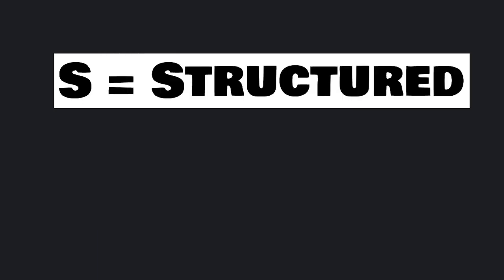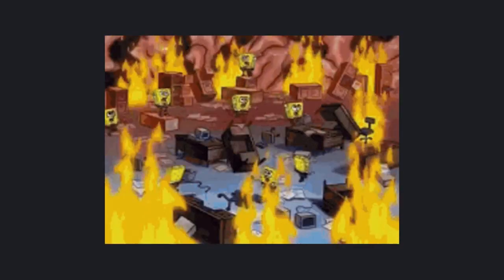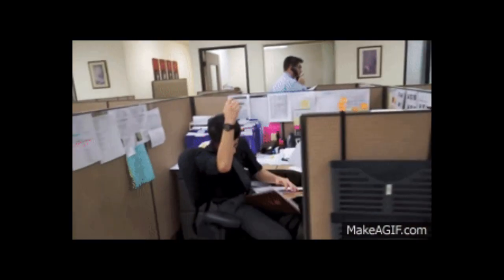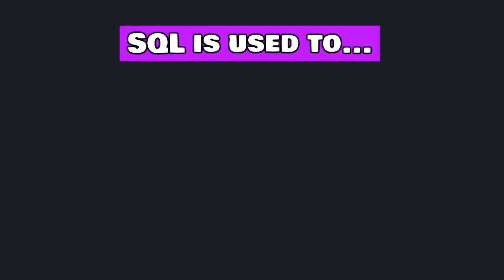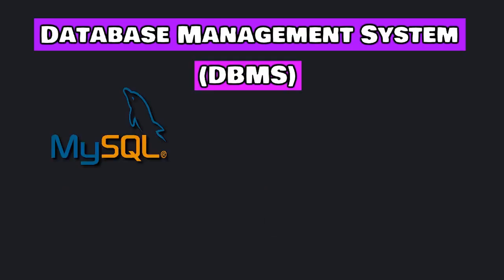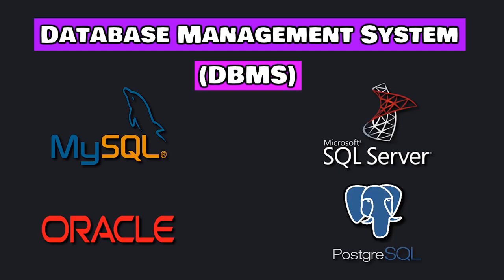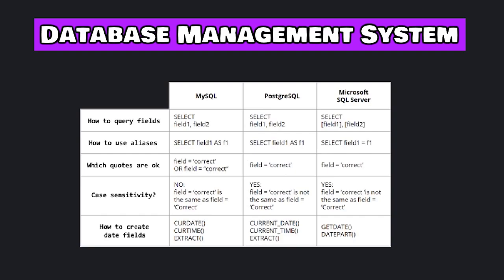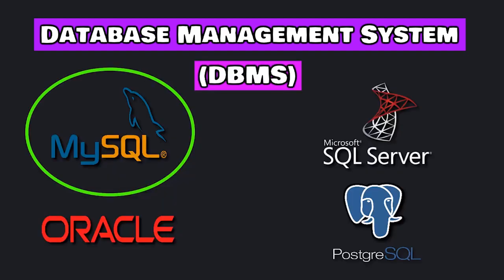MySQL Tutorial for Beginners | Zero to Hero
Welcome to our comprehensive MySQL tutorial designed especially for beginners! In this step-by-step guide, you'll embark on an exciting journey into the world of databases with MySQL, one of the most popular open-source database management systems used by developers worldwide.

Whether you're an aspiring programmer, a web developer, or simply curious about databases, this tutorial will lay a solid foundation for your understanding of MySQL. We'll start with the basics, explaining what MySQL is, why it's essential, and how it fits into the broader context of database management.

As we progress, you'll learn how to install MySQL on your computer, navigate its user-friendly interface, and execute basic commands to create, manipulate, and query databases. We'll cover fundamental concepts such as tables, rows, columns, and data types, providing clear explanations and practical examples along the way.

But that's not all! Our tutorial goes beyond the basics, delving into more advanced topics like data normalization, indexing, and the Structured Query Language (SQL) – MySQL's powerful language for managing data. You'll gain valuable insights into optimizing database performance and ensuring data integrity, essential skills for any aspiring database administrator or developer.

Whether you're building a personal project, enhancing your professional skills, or preparing for a career in tech, mastering MySQL is a valuable asset. Join us on this educational journey, and unlock the full potential of MySQL as you become proficient in managing and querying databases like a pro!

Let's dive into the world of MySQL together and take your database skills to new heights!